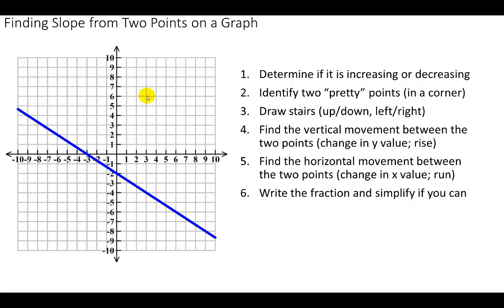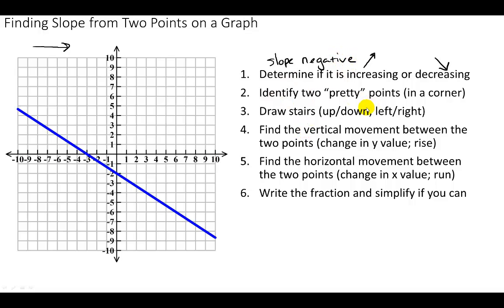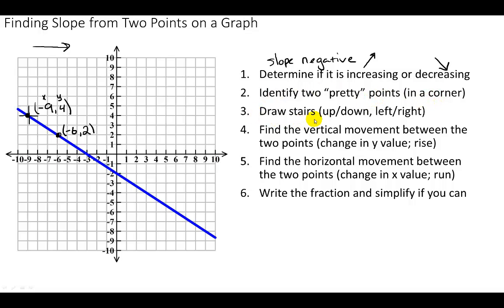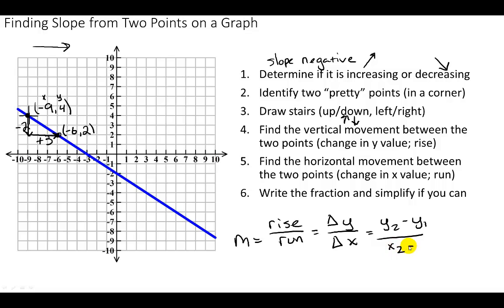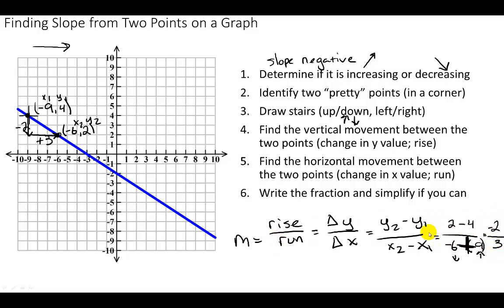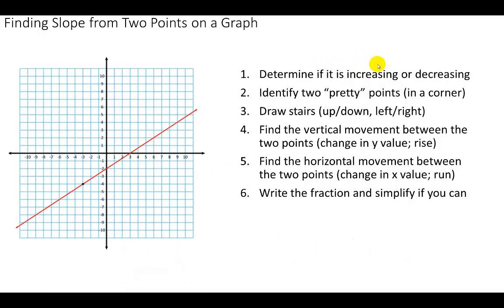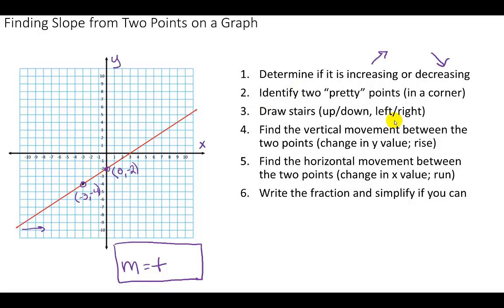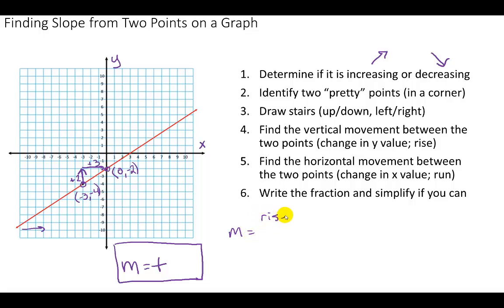Finding Slope from 2 Points on a Graph